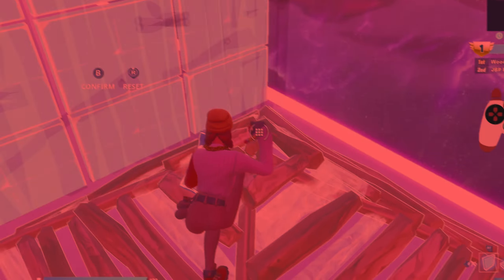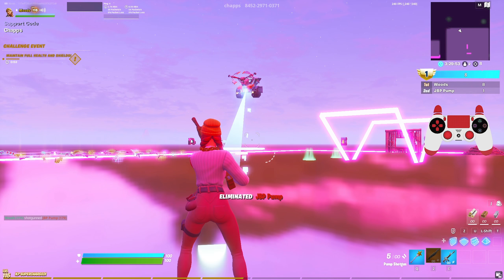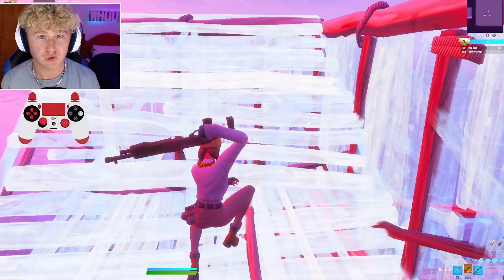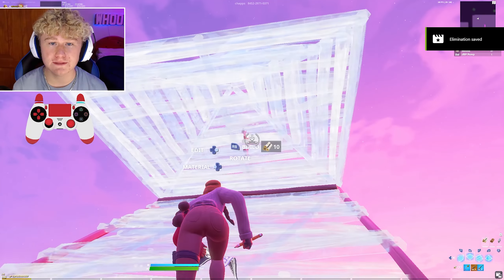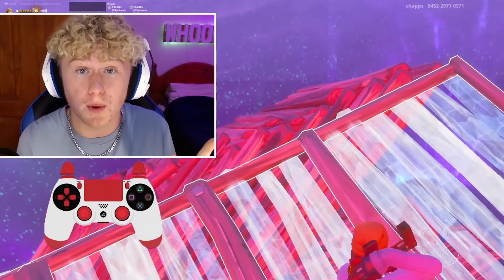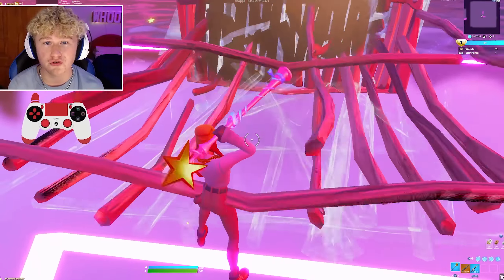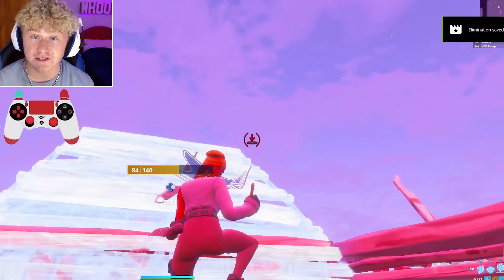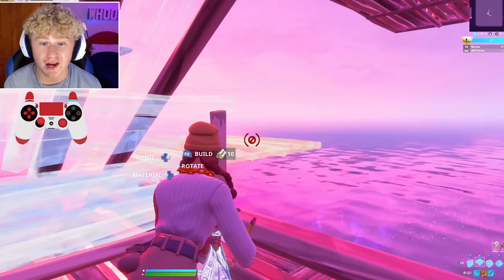How To LOWER Input Delay on Console/PC | (PS5/XBOX) How to REMOVE Edit Delay on CONSOLE *UPDATED* 🎮🔧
How To LOWER Input Delay on Console (PS4/XBOX) EDIT 2X FASTER

fortnite update controller sensitivity,s
fastest editor
console
best fortnite player
faze sway
cash cup highlights
editor
chronic revert
how to remove edit delay on console
how to lower input delay on console

Video Owned And Channel Owned By Whoods' Mum 💙